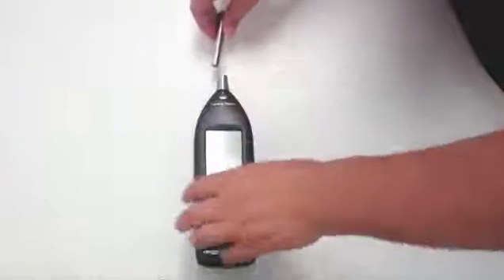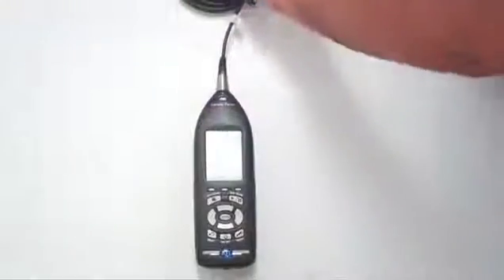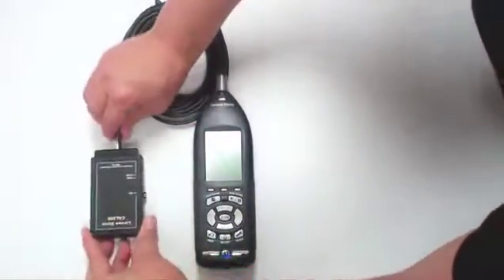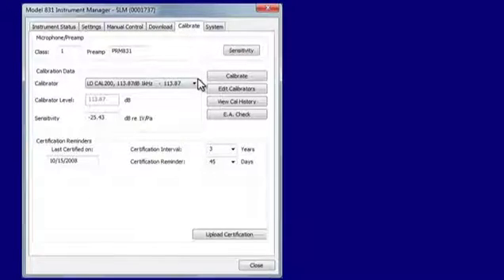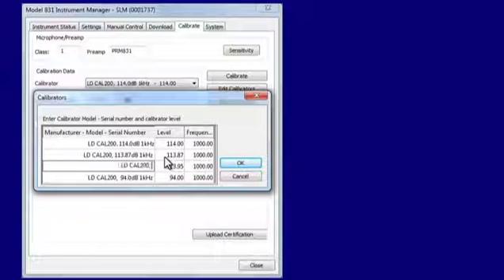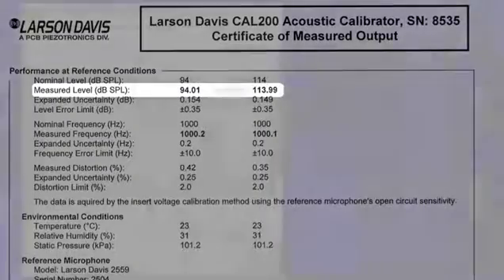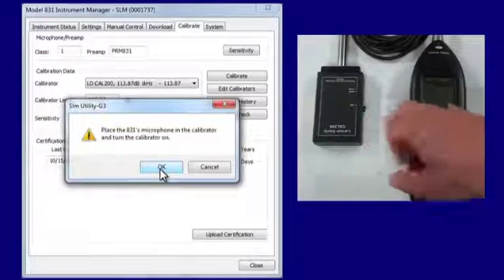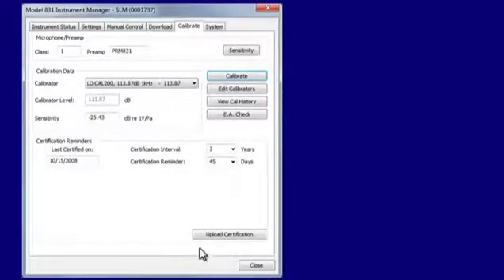How to Calibrate a Sound Level Meter - Larson Davis 831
User guide video for performing a field calibration of our sister company Larson Davis 831 or LxT sound level meter using only the G3 Utility software with the meter.  A single CAL200 calibrator, USB A to USB mini-B cable, and a computer with the software installed is needed.